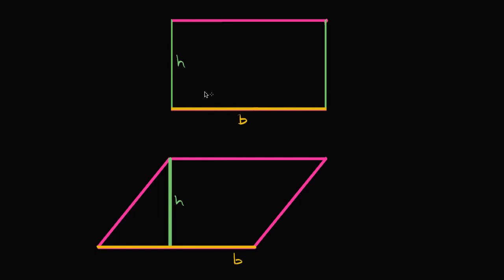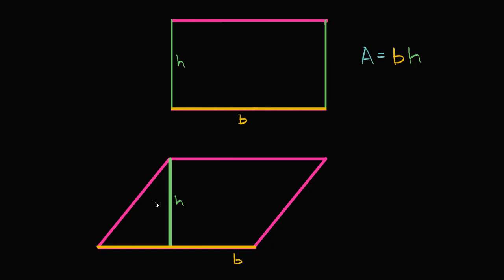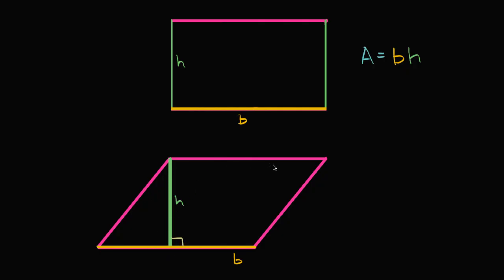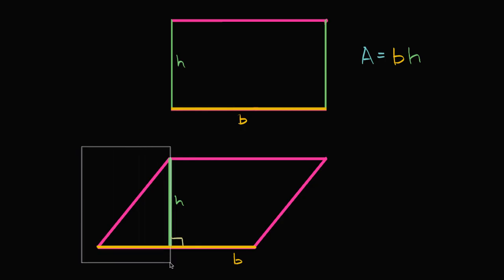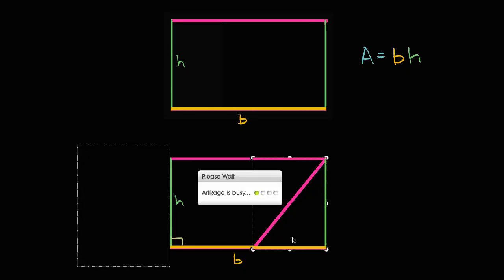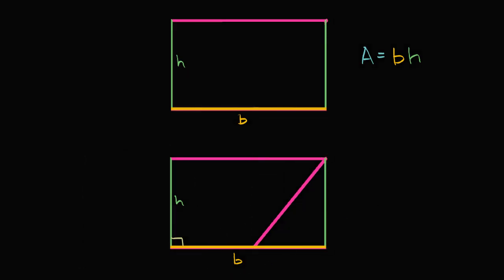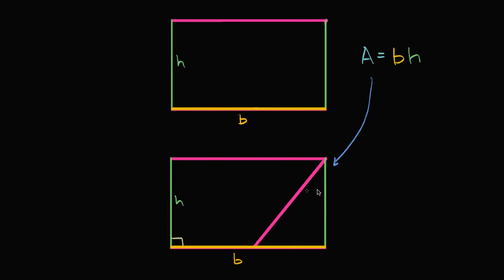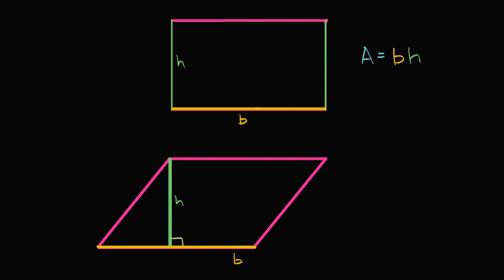Area of parallelograms intuition | Algebra I | High School Math | Khan Academy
Courses on Khan Academy are always 100% free. Start practicing—and saving your progress—now

Understand why the formula for the area of a parallelogram is base times height, just like the formula for the area of a rectangle.

High School Math on Khan Academy: Did you realize that the word "algebra" comes from Arabic (just like "algorithm" and "al jazeera" and "Aladdin")? And what is so great about algebra anyway? This tutorial doesn't explore algebra so much as it introduces the history and ideas that underpin it.